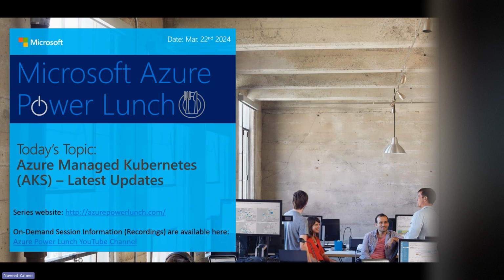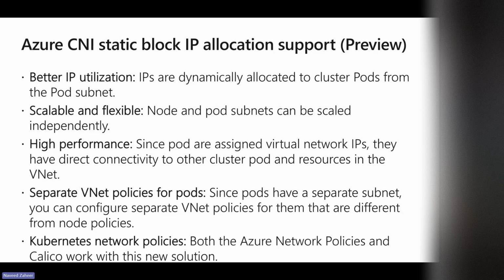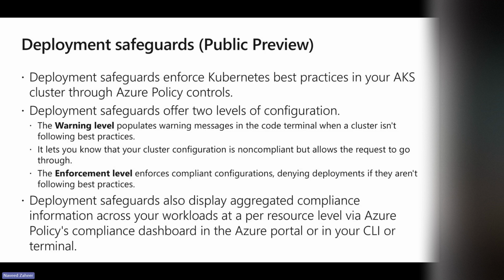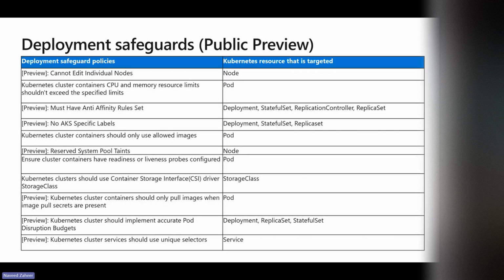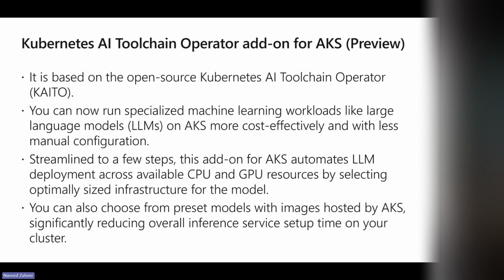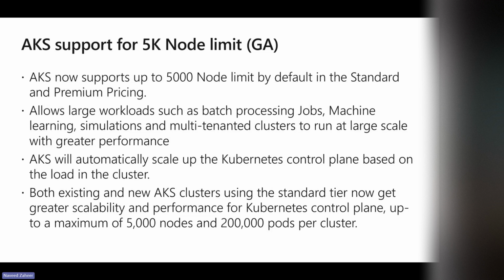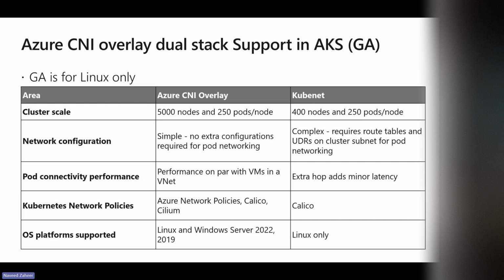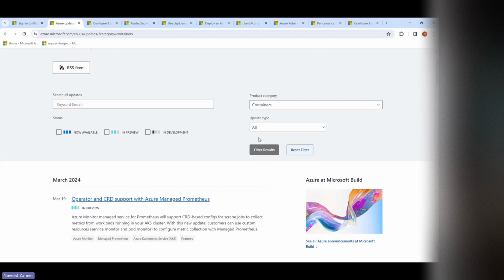Managed Kubernetes (AKS) - Latest Updates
During the last few days we have seen a bunch of new updates related to AKS. Please join this webinar to learn about these latest AKS updates based on the announcements from the recent events like KubeCon and CloudNativeCon.